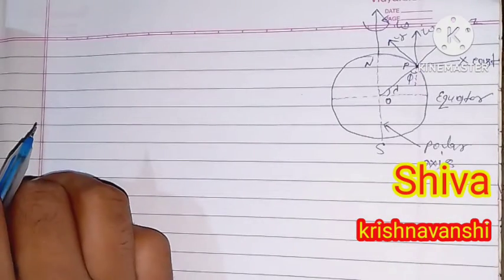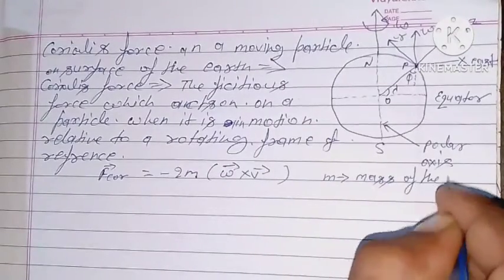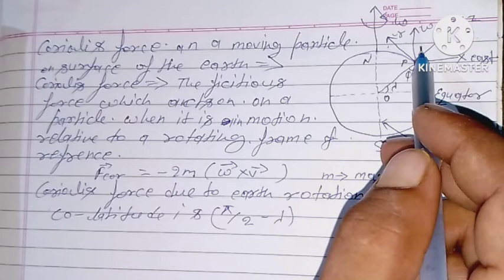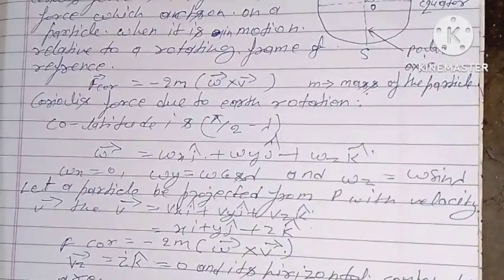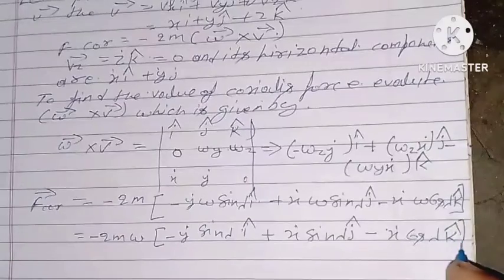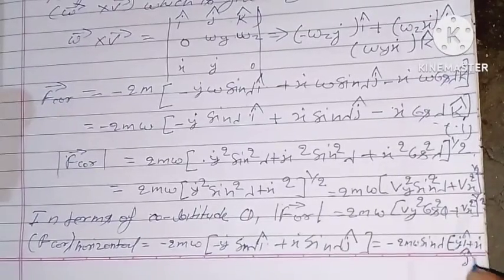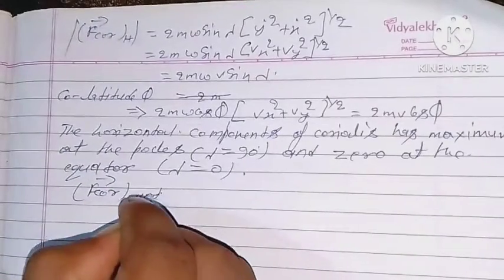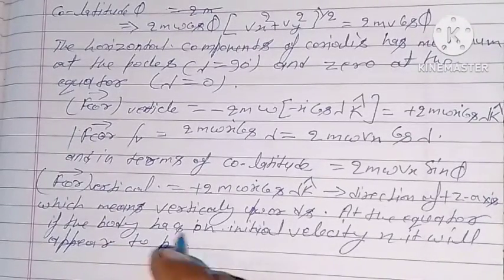coriolis force on moving particle on surface of the earth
coriolis force on a moving particle on surface of the earth